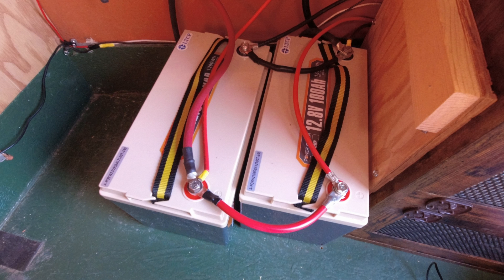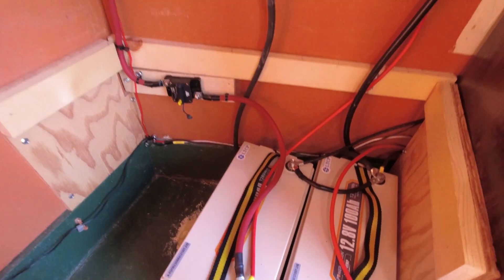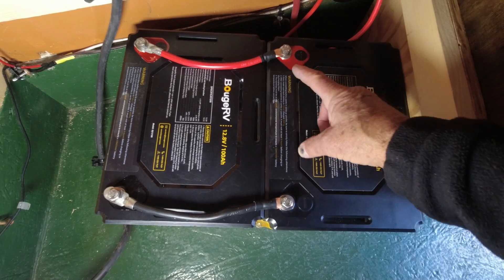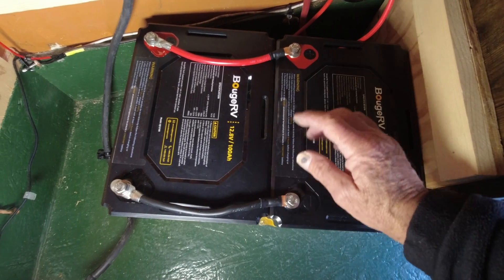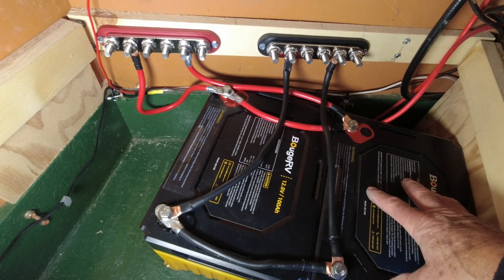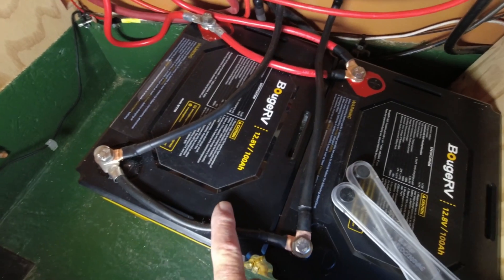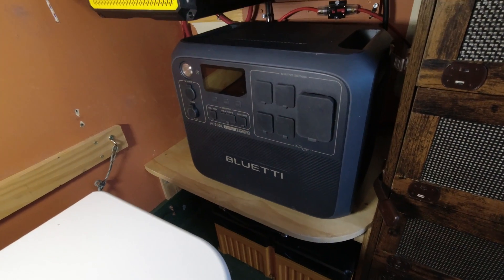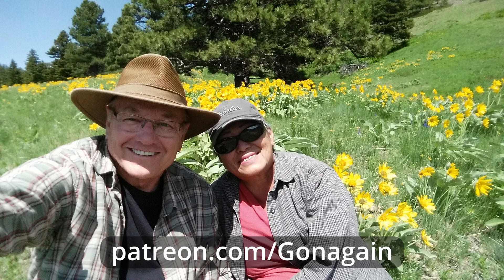How Are Your Batteries Wired?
Doing a parallel battery connection using buss bars is the best way to make sure that your batteries not only draw and charge at the same rate, but it also makes them last an equal amount of time.   In this video I show you, in detail, exactly how I did mine.

The products I used:
BougeRV 60 Amp Controller

BougeRV 300 Watt Solar Panels

BougeRV 100ah Self-Heating Batteries

Buss bars for battery cables, marine stainless

200 amp circuit breaker

Our current top 12volt compressor refrigerators:

Setpower PT55

Camping gear:
12volt Multi Function Rice Cooker

Mailing Address:
Rick Herzog